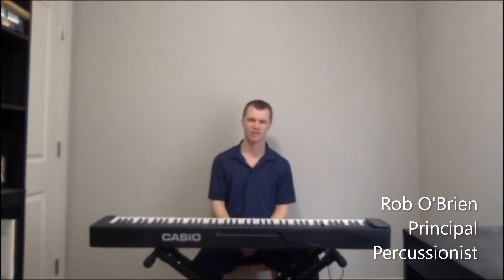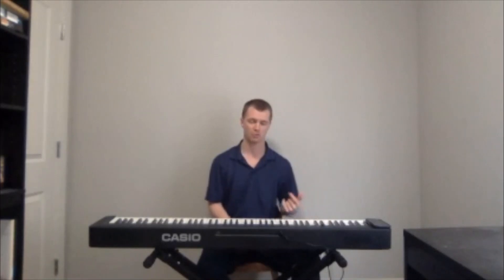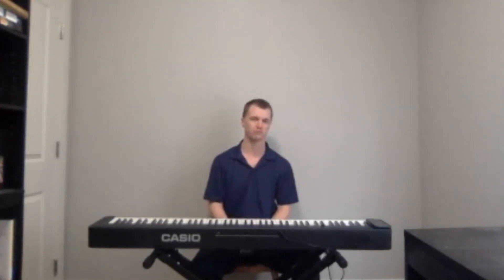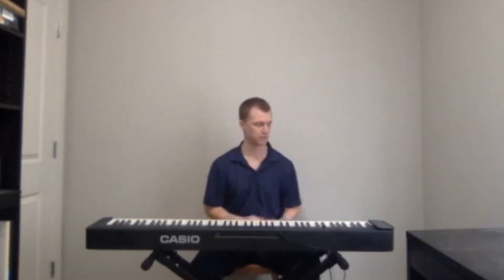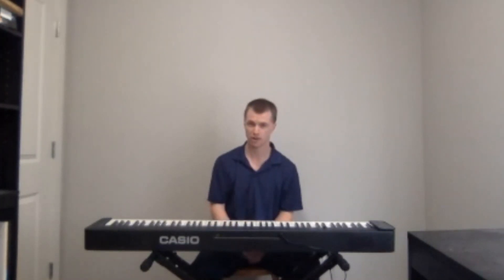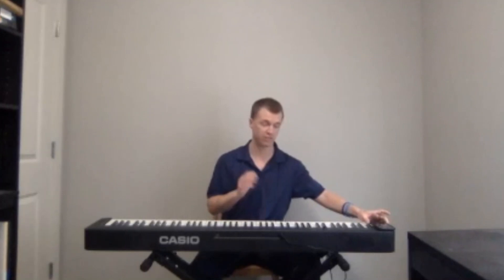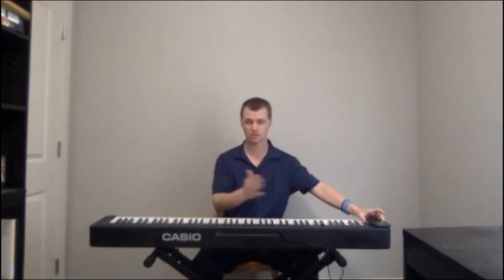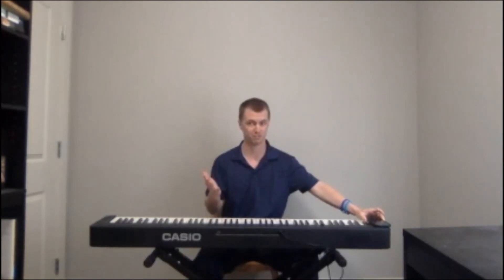Learning Library - Metronome Practice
Principal Percussionist, Rob O'Brien walks through several practice tips that help take your rhythm and timing to the next level.